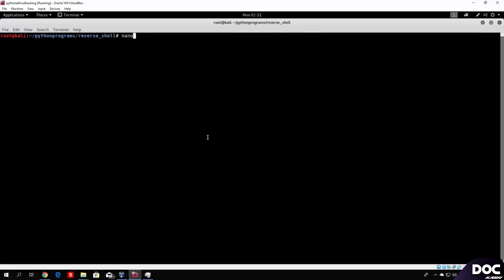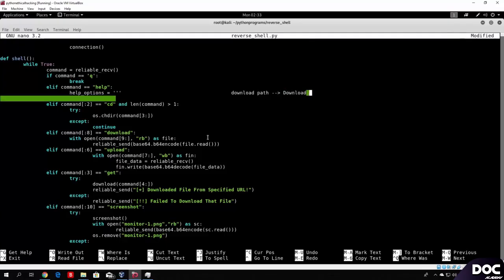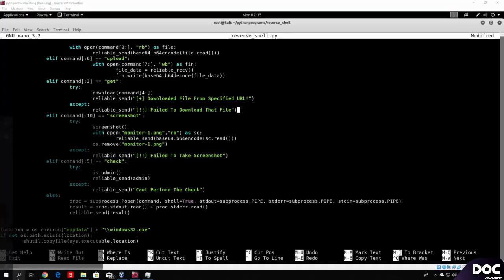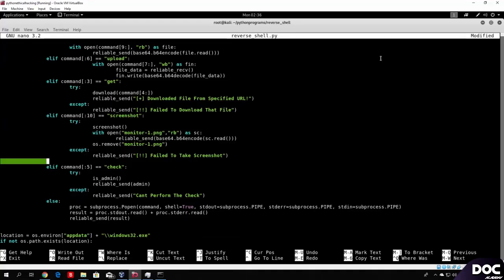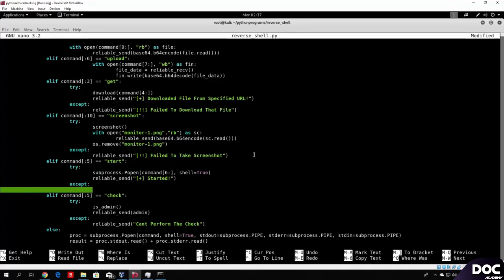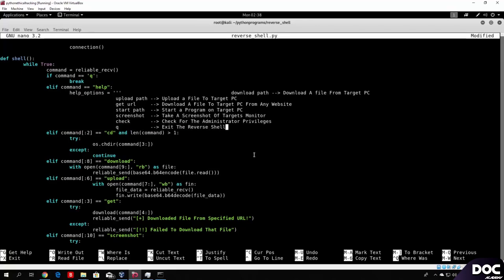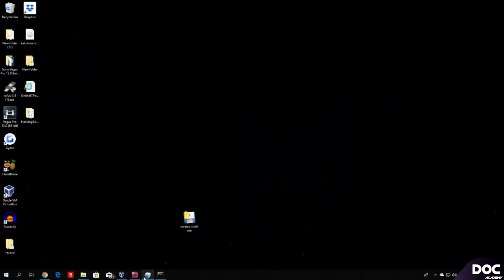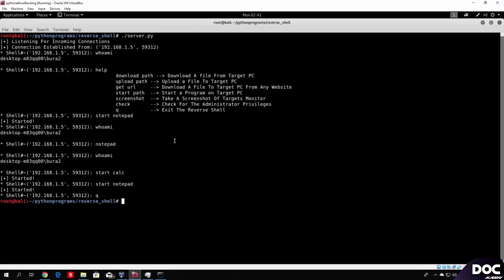Starting other programs with our shell